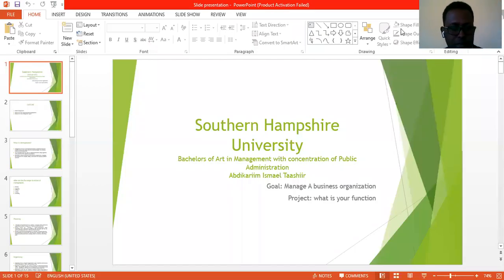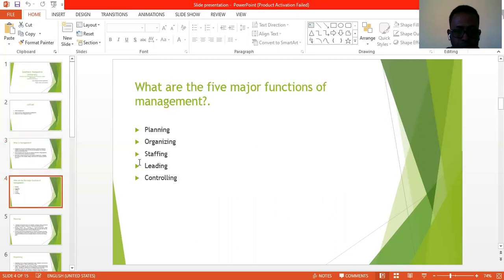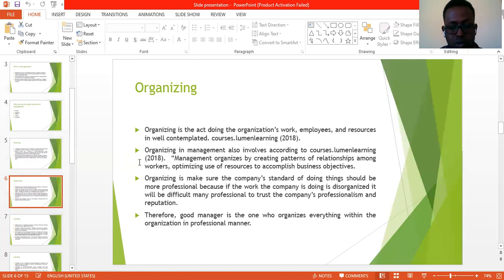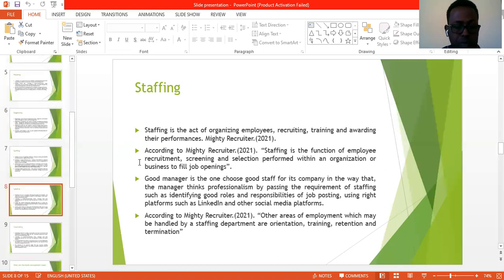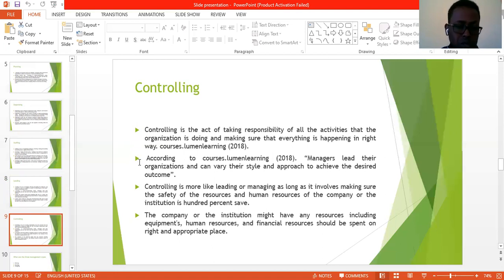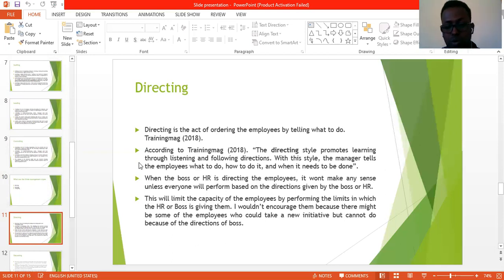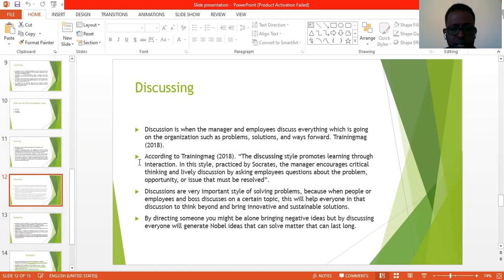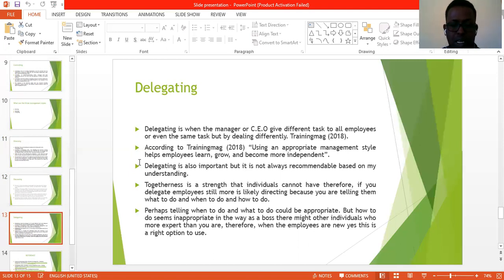Video recording of the slide presentation 1